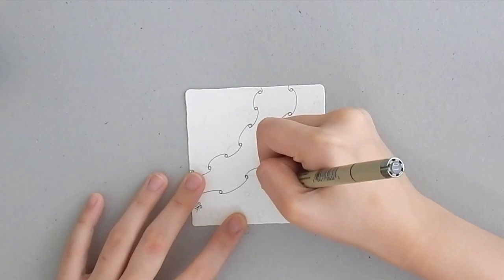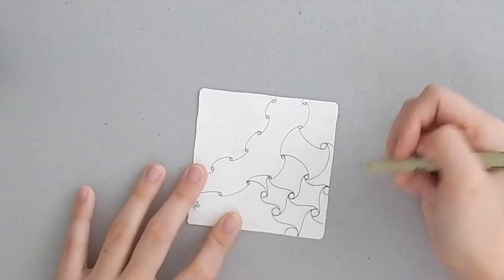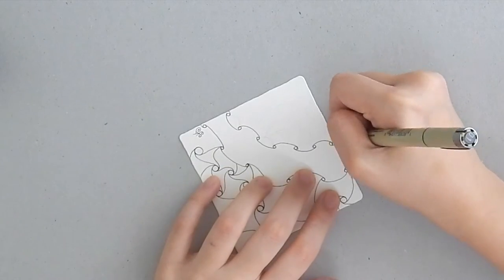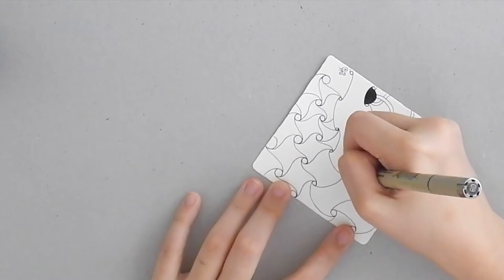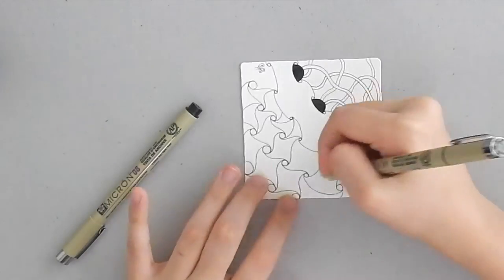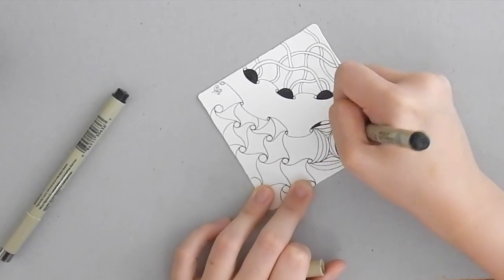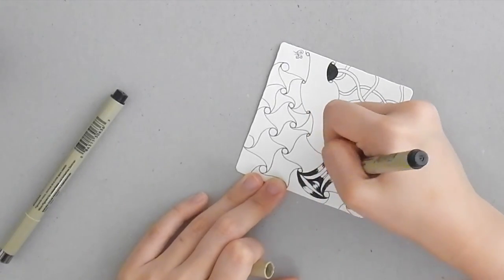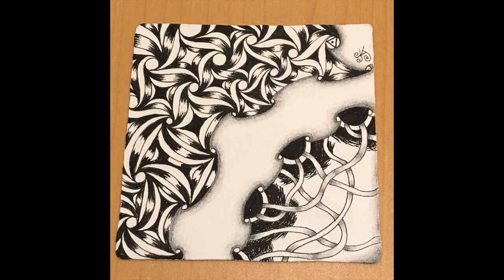Travelling Tangles with Sandy Kelley Jones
This took wayyy longer than the video shows.. I didn't even record the part where I did all that Striping. Striping is so tedious to draw, but the results are always *so* satisfying. I have a love-hate relationship with it. hahaha

My name is Stephanie Jennifer. I'm a Certified Zentangle Teacher and I teach Zentangle classes in Singapore.
"Could I take a class with you?" Sure! Find out more details about that via this

And also on my blog, where I post other tutorials, my musings, my sketches, and sometimes pictures of my face, too